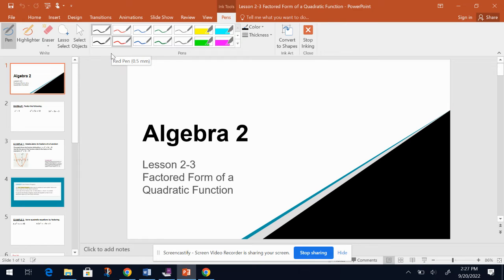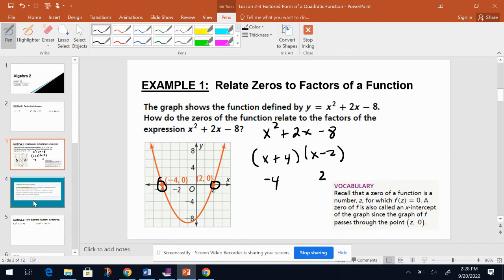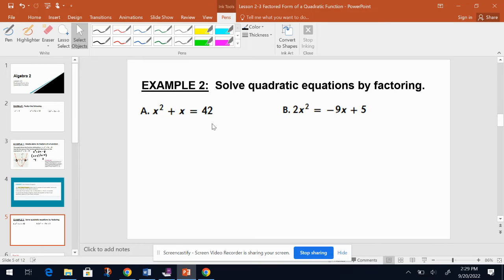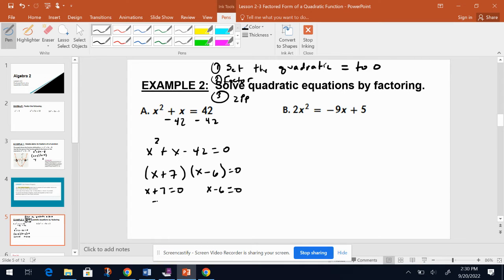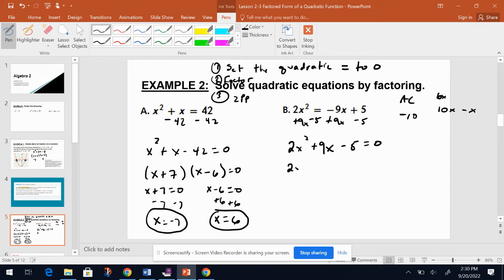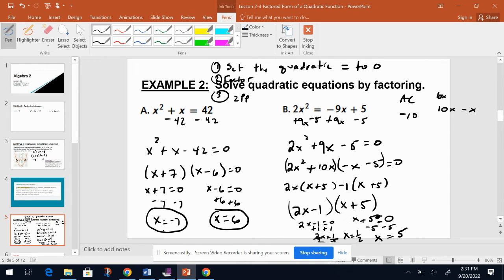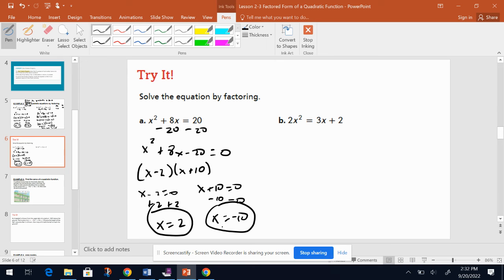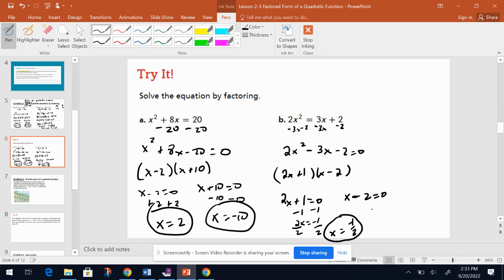2.3 Part 1